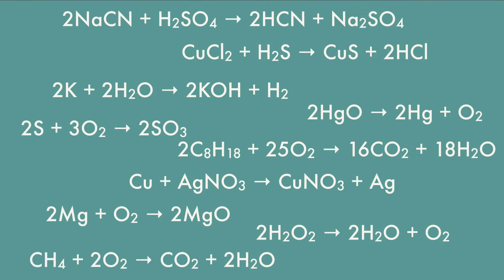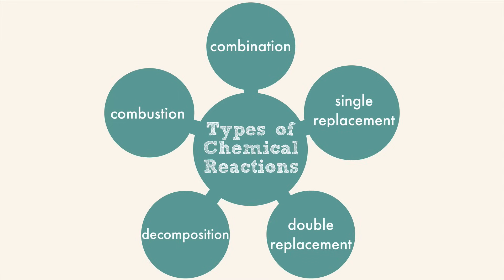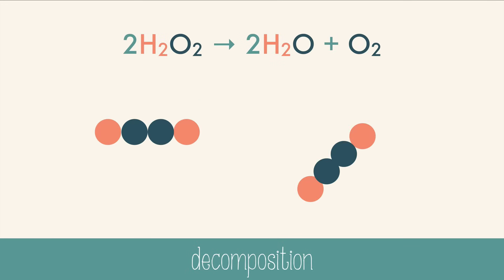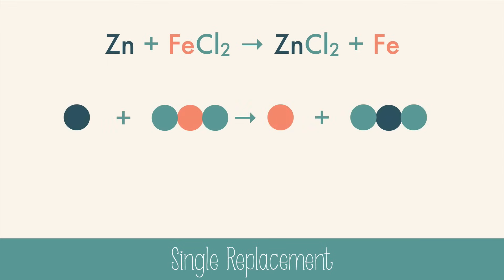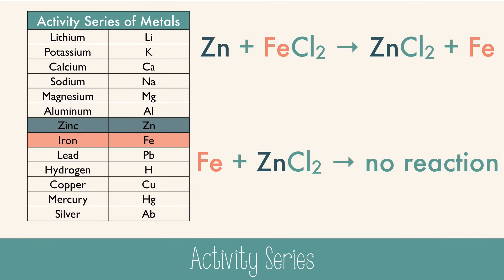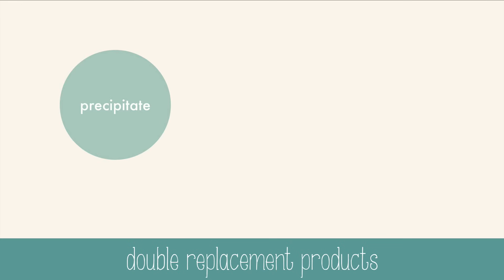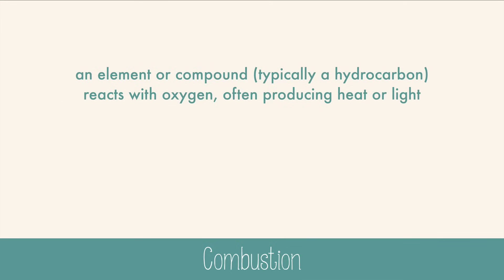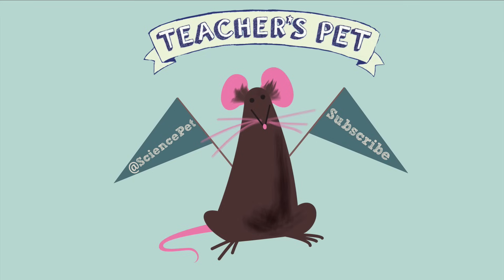Types of Chemical Reactions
Learn about the five types of chemical reactions (combination, decomposition, single replacement, double replacement and combustion) in this video!